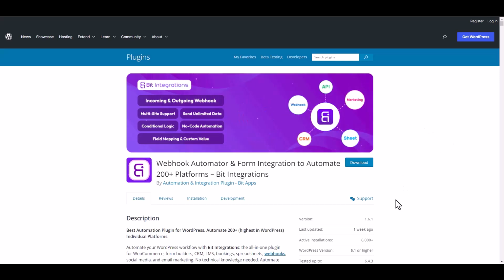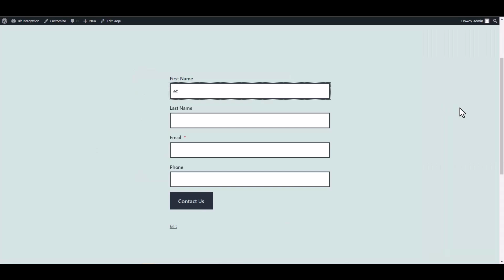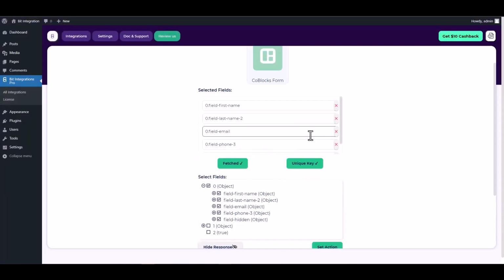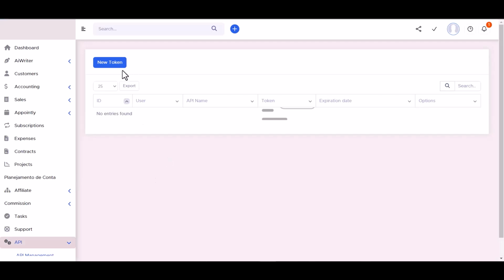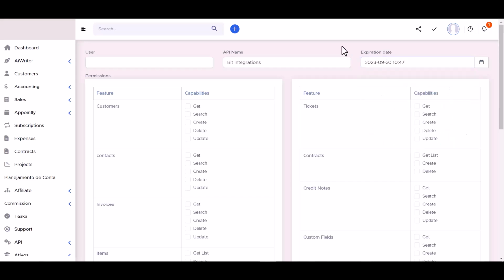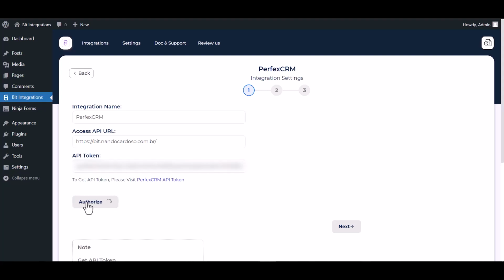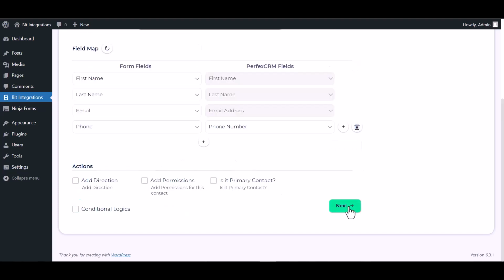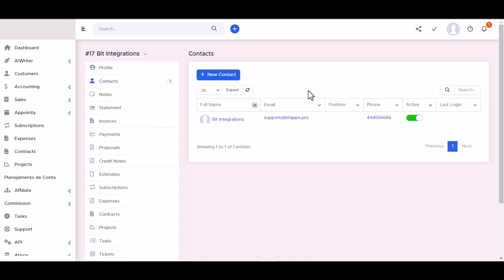Integrating CoBlocks with Perfex CRM | Step-by-Step Tutorial | Bit Integrations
🔗 Ready to optimize your CRM strategy? Immerse yourself in our detailed tutorial, showcasing the seamless integration of CoBlocks with Perfex CRM, a robust CRM platform. Discover how to effortlessly connect these two powerful tools using the Bit Integrations WordPress plugin.

Join us as we guide you through the step-by-step process of integrating CoBlocks with Perfex CRM, allowing you to harness the power of your form data for more effective CRM management. Bid farewell to manual data transfers and welcome automated workflows for improved CRM efficiency.

Key Highlights:
✅ In-depth walkthrough for integrating CoBlocks with Perfex CRM using Bit Integrations for WordPress.

Whether you're a business owner, marketer, or CRM enthusiast, this integration empowers you to seamlessly merge CoBlocks with Perfex CRM. Watch now to revolutionize your CRM efforts!